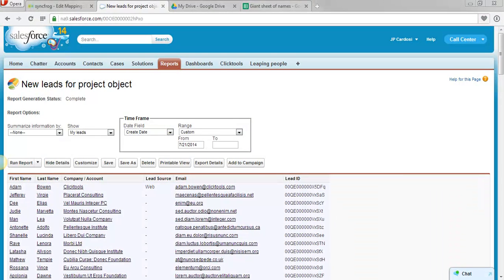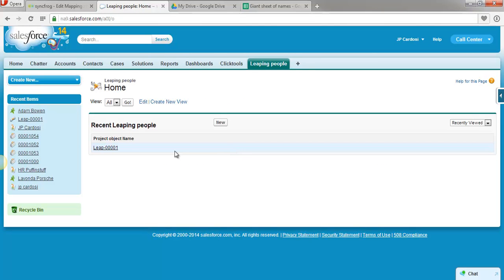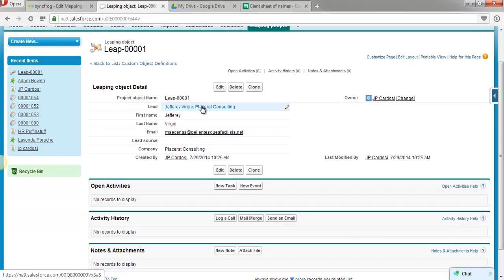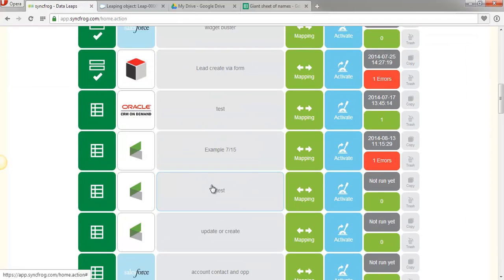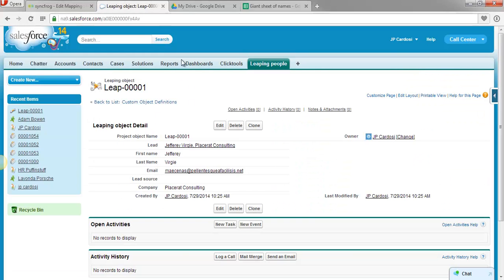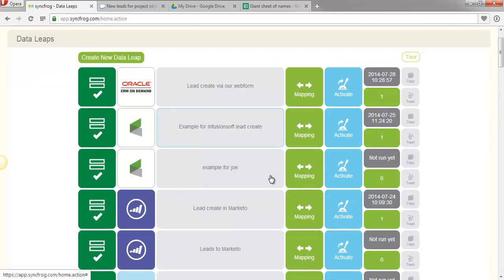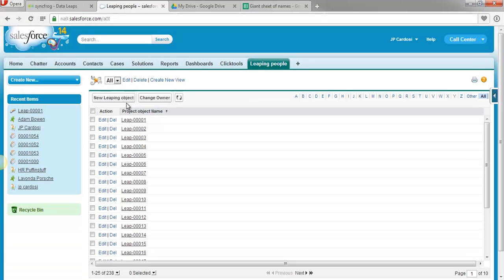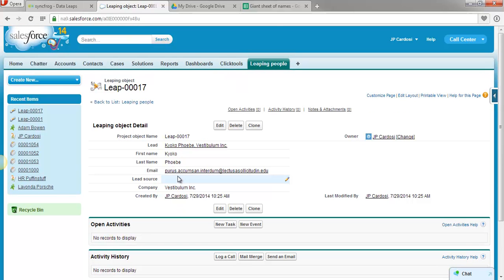Mapping, object to object/report to object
Here is how you can move your data from a Salesforce Report to a Custom object using Syncfrog.